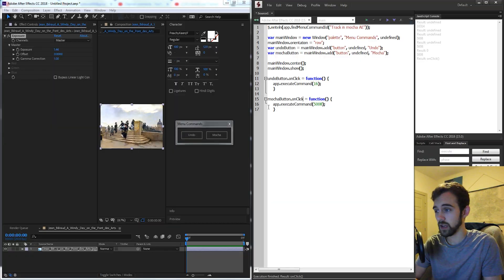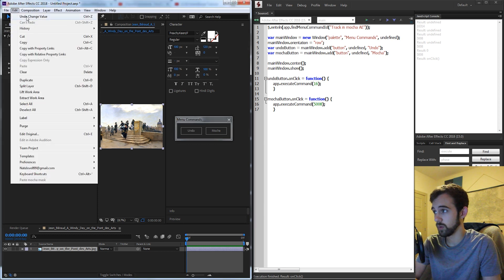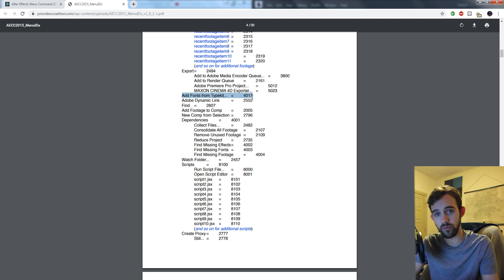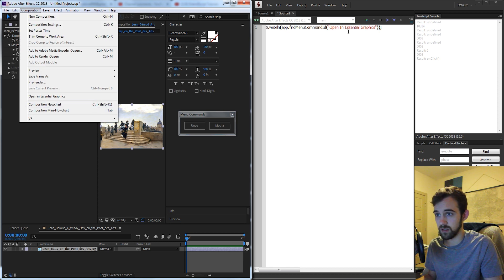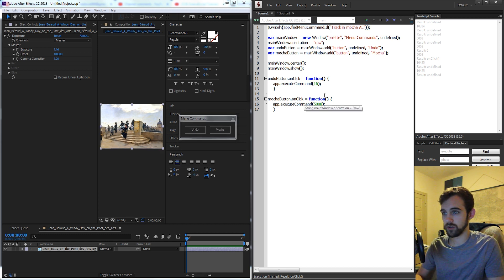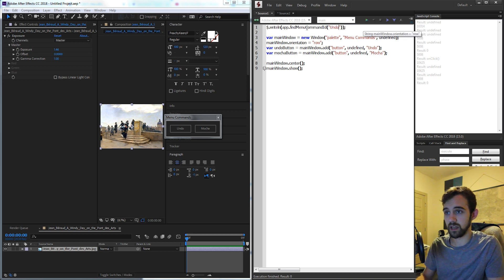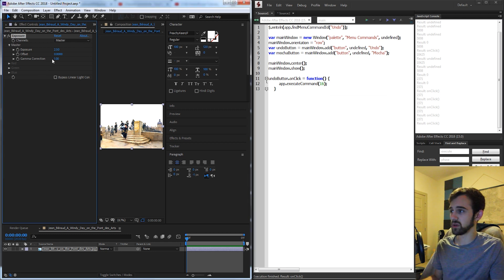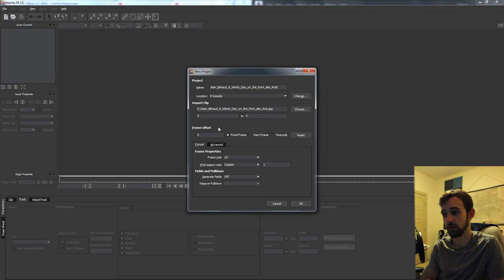ExtendScript QuickTip - Command IDs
Use command ids to gain access to functions scripting cannot! Pretty much have the availability to use almost any contextual menu!
extendscript quicktip commands Become a channel member to help support and get access to perks